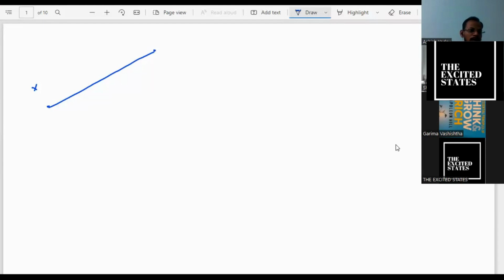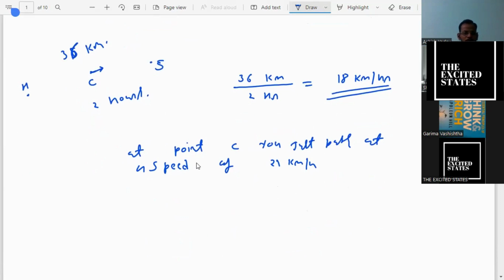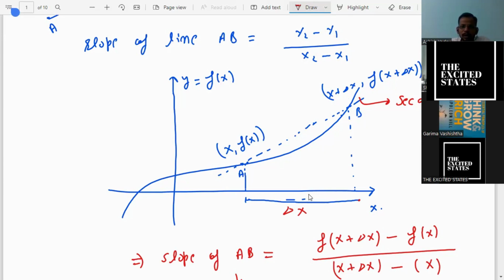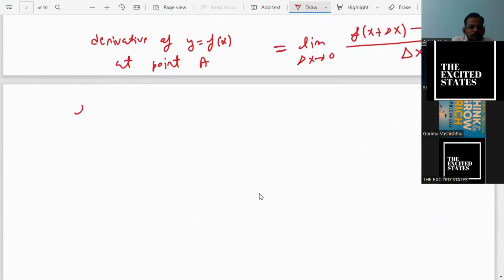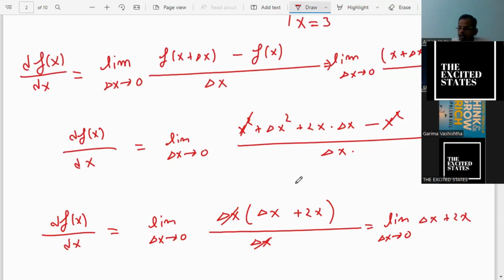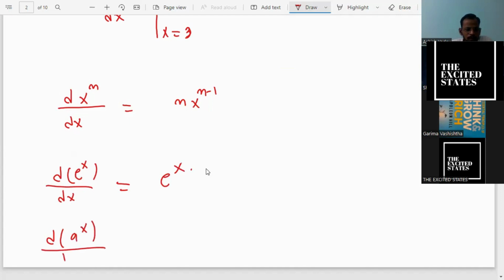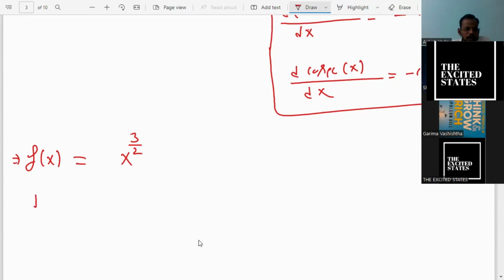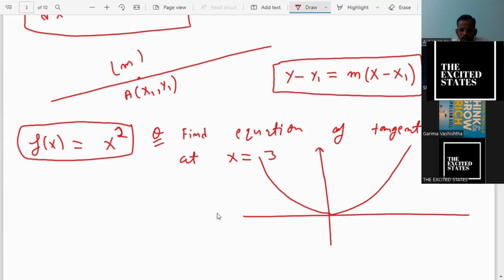slope of a line |how to find the slope of the line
slope of a lineslope intercept formslope gamealgebraslope formulafinding slopehow to find slopefind the slopehow to find the slopealgebra 1find the slope of the linehow to find slope of a linehow to find the slope of a lineslope of straight lineslope of linehow to find the slope of the linethe slope of a straight linewhat is slopenegative slopezero slopepositive slopeundefined slope

We are an online educational institution, serving globally.